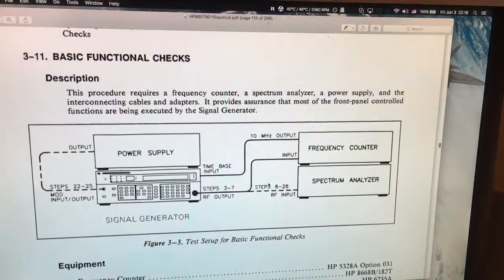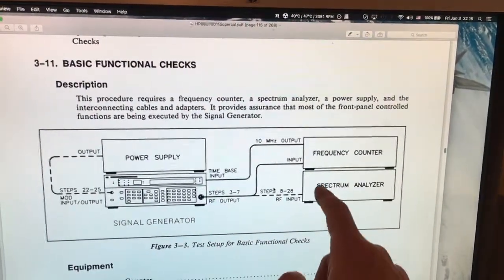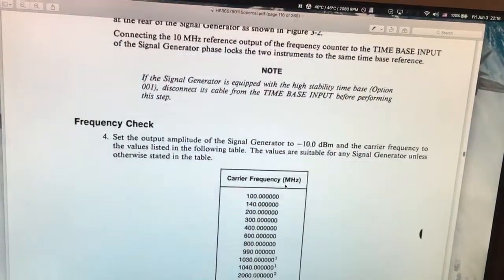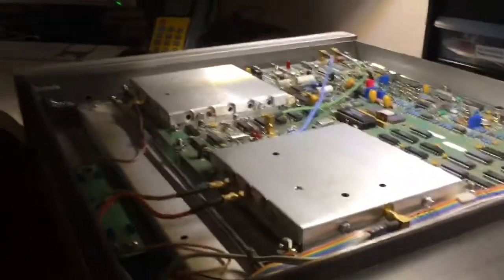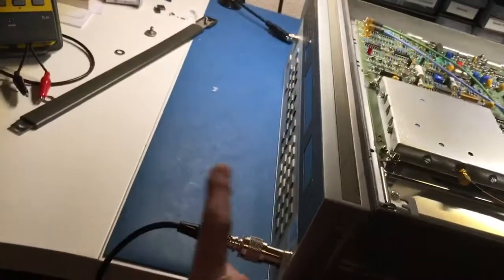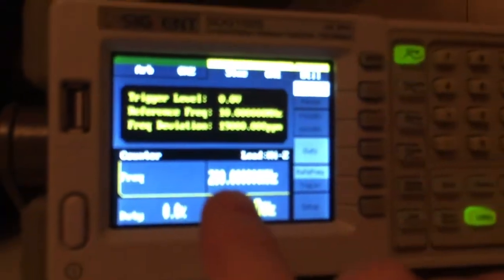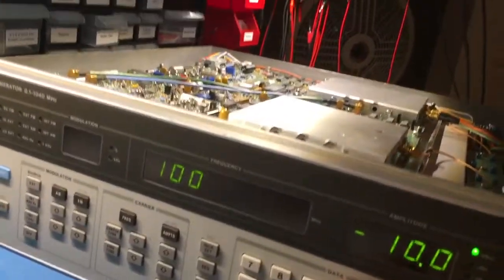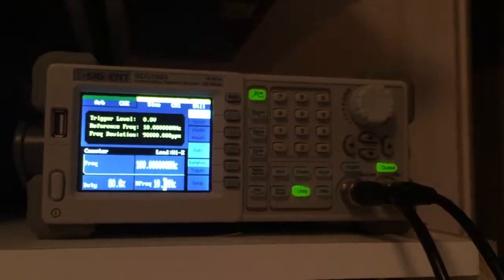HP 8657a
Doing few measurements to check the health of my new accusation from eBay.